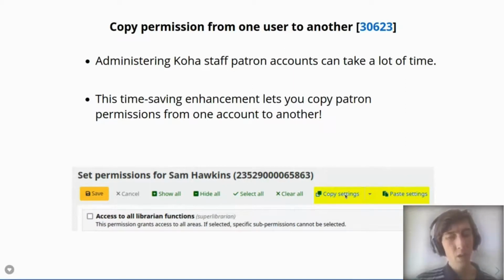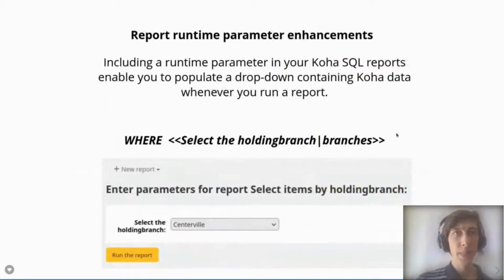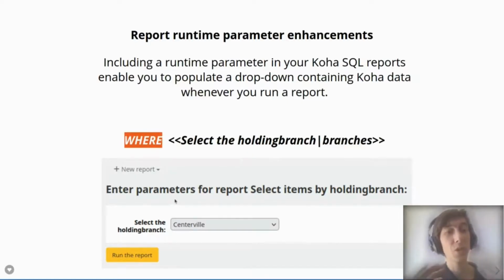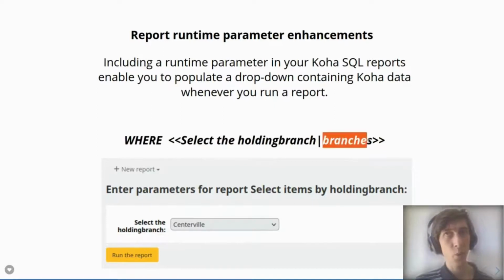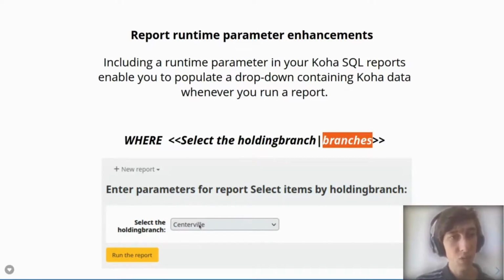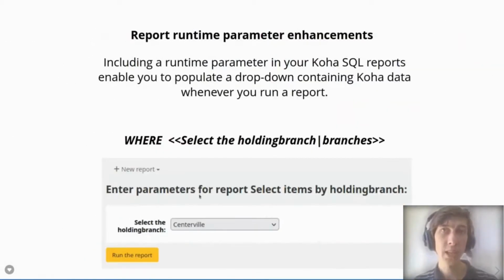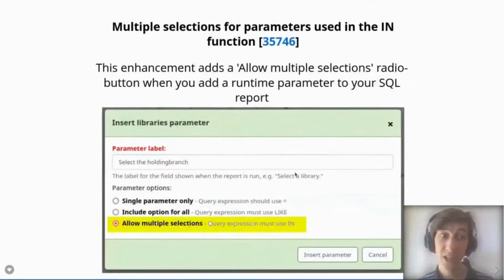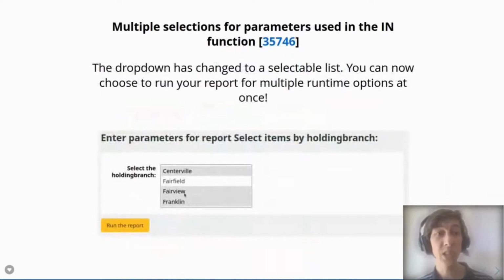What's new in Koha Reports: Enhancements in Koha 24.05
Alex Buckley, Rōpū kohinga developer at Catalyst, shares the changes to Koha Reports in Koha 24.05. Watch to learn more about:
- Runtime parameter enhancements
- Runtime parameter modal should provide the option of “:all”
- Multiple selections for parameters used in the IN function